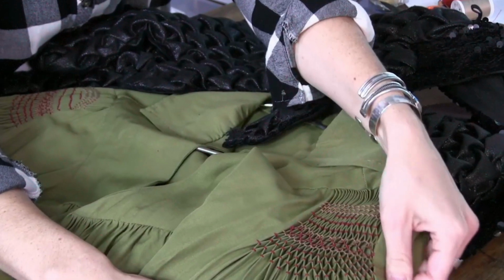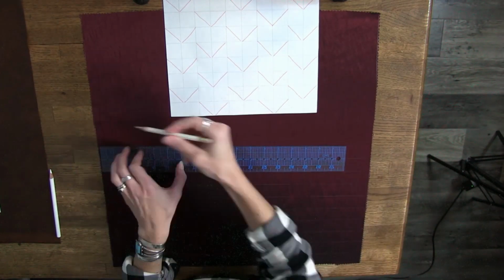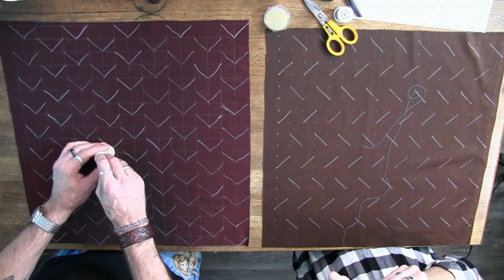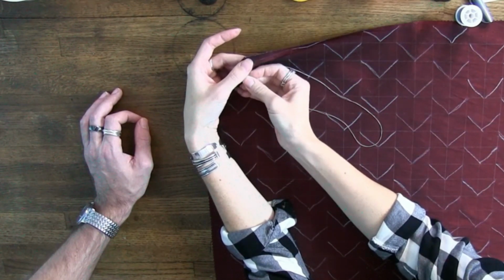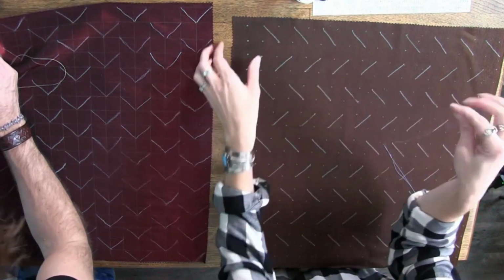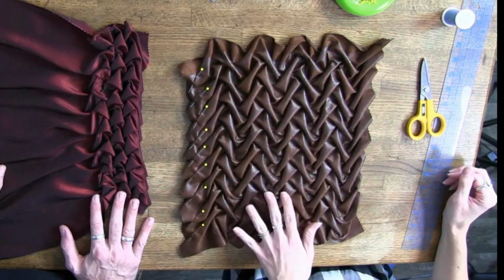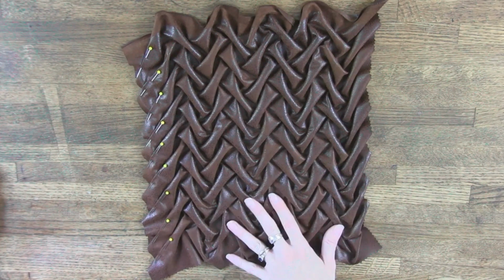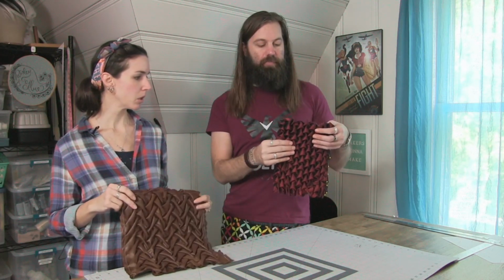Fabric Smocking for Beginners - How to Manipulate Fabric for Fashion or Cosplay! with Paisley & Glue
In this tutorial, our friend Maggie from Paisley and Glue teaches us (and me) the basics of smocking and fabric manipulation. This is a fantastic technique for adding a ton of depth and detail to your projects, and make something truly unique.

Since we filmed this, she has released her own book called 'Smocking Secrets' along with several smocking patterns included.

I plan to shoot a whole new video about her book soon to help celebrate her first published book!

For high quality fabric scissors and cutting tools, take a look at Famore Cutlery